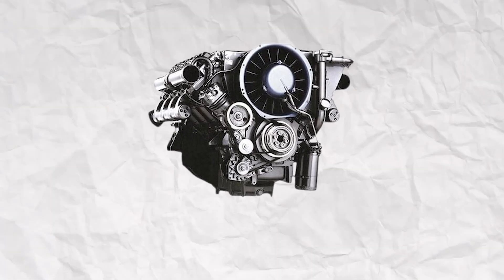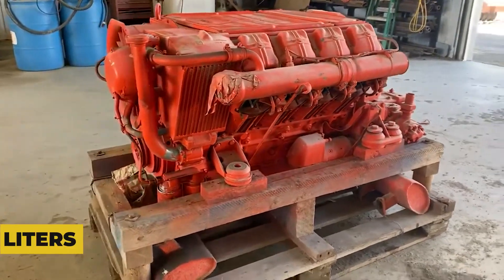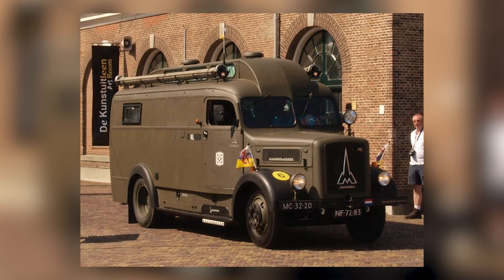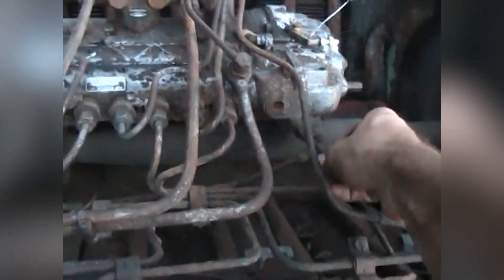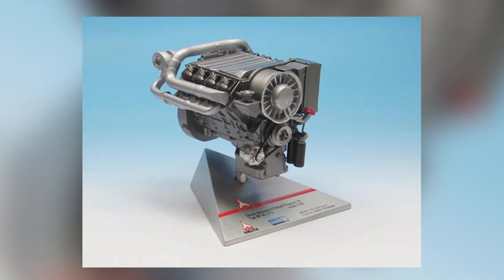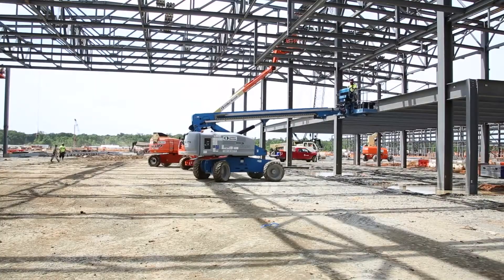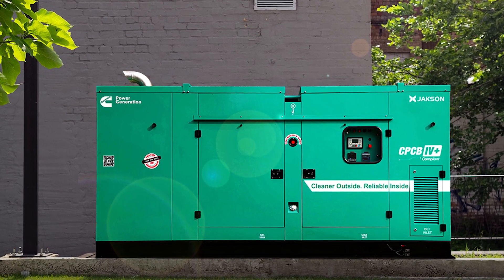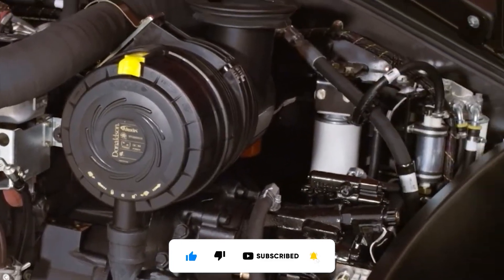Why Deutz F8L413F Was Banned: The Engine That Pushed Boundaries Too Far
Why Deutz F8L413F Became Controversial: The Engine That Pushed Boundaries Too Far

Discover the fascinating story behind the Deutz F8L413F engine and why it was banned! Known for its groundbreaking design, this engine pushed the limits of technology but faced unforeseen challenges. Learn about its impact on the automotive world and the controversy that led to its ban.